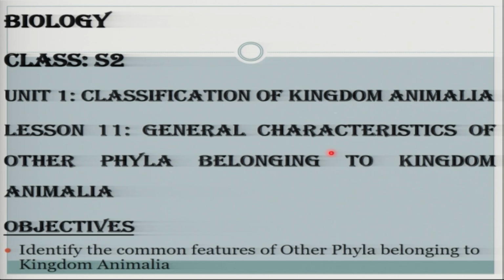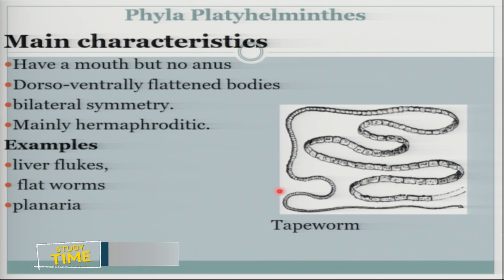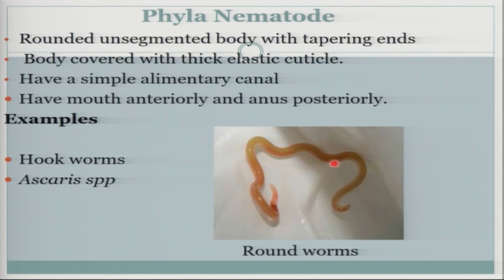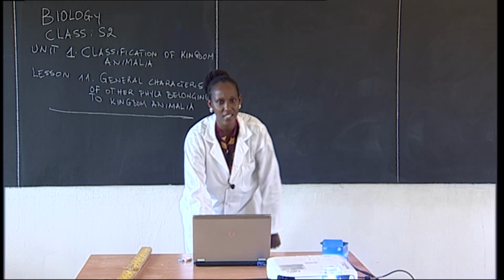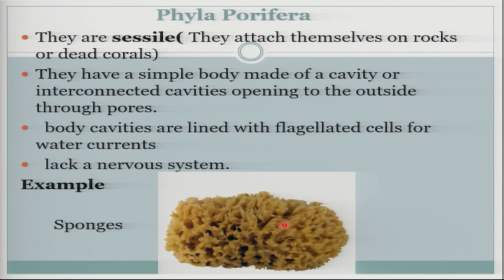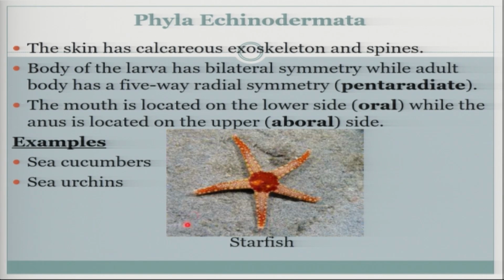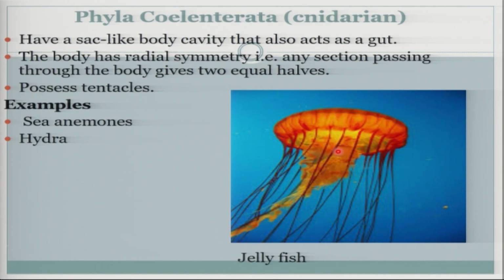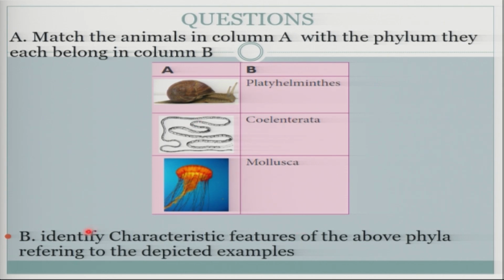Capture0003 S2 Biology Unit 1 Classification of kingdom animalia Lesson 11 General characteristics o